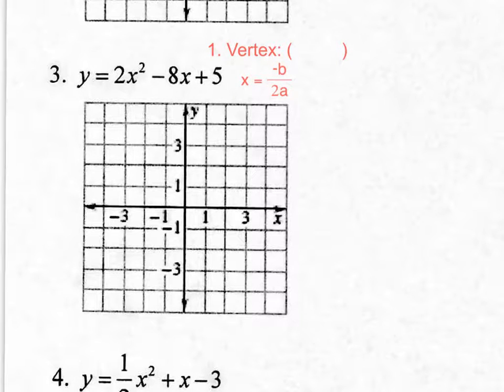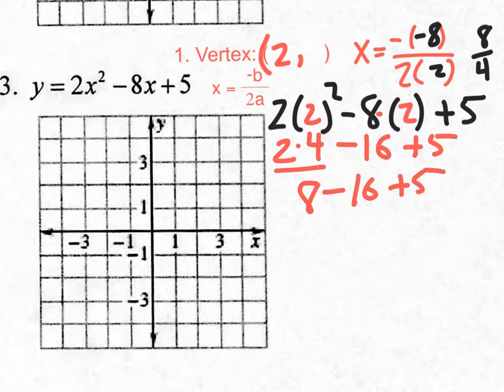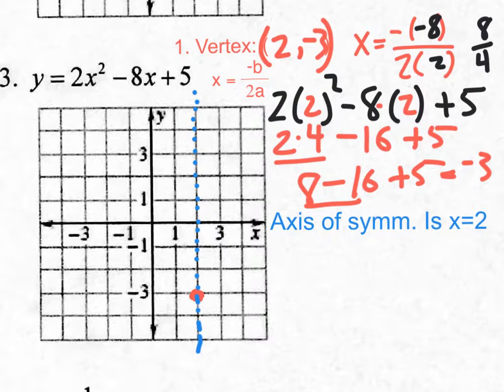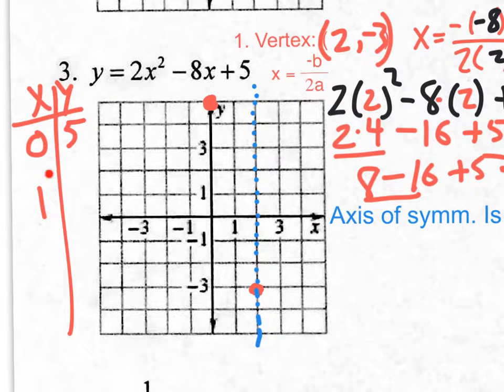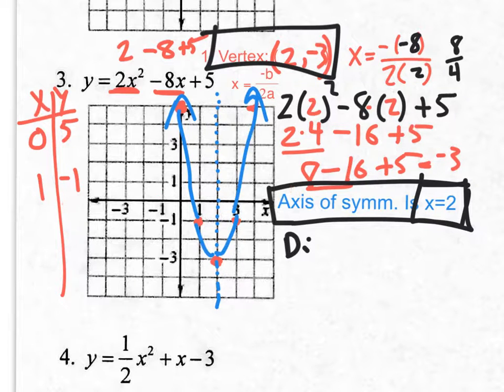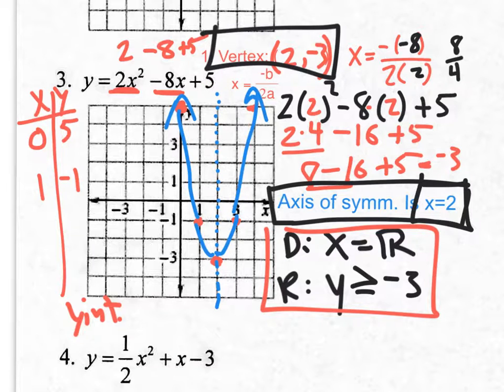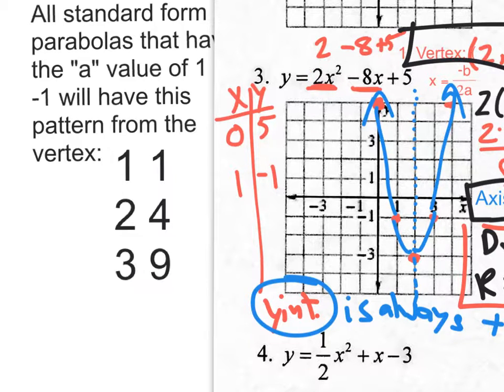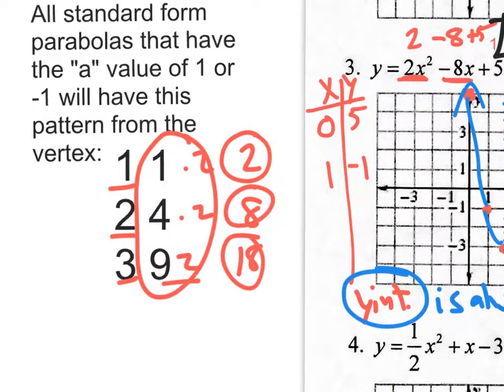parabolas in standard form vid 4